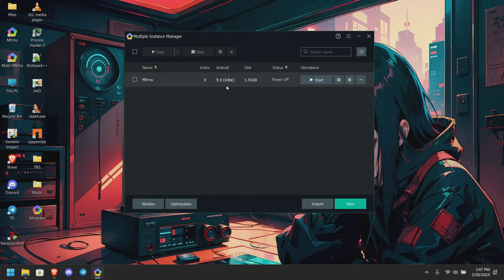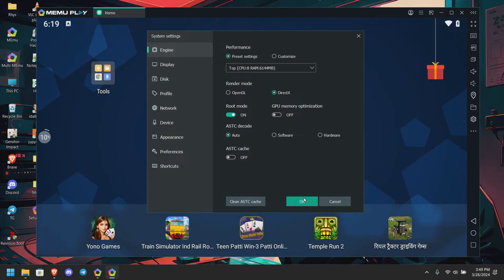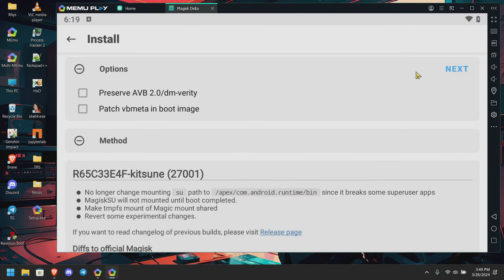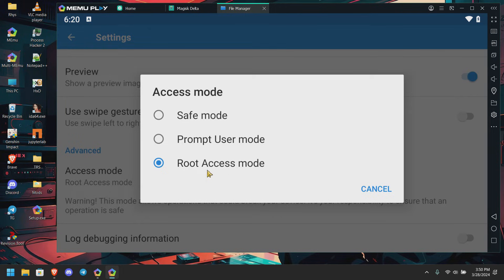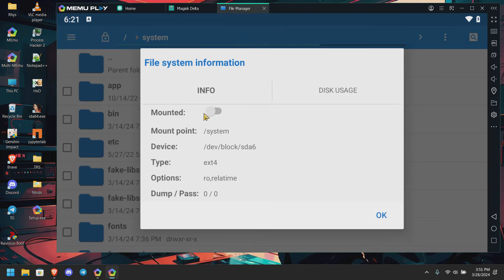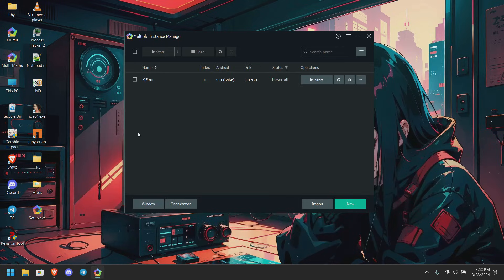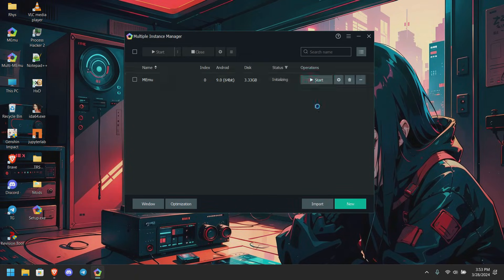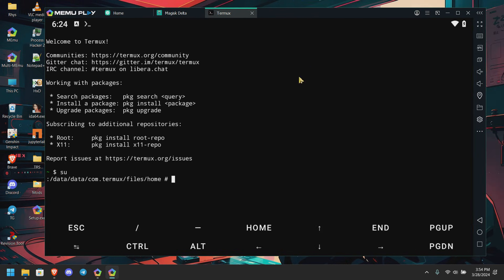Root Memu Emulator New Method Working